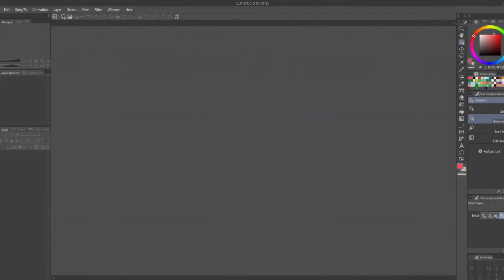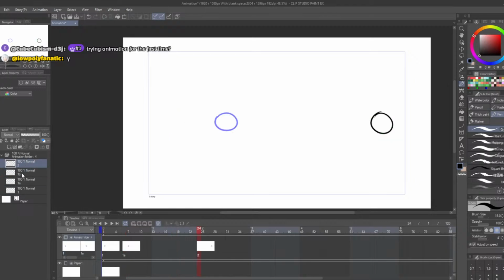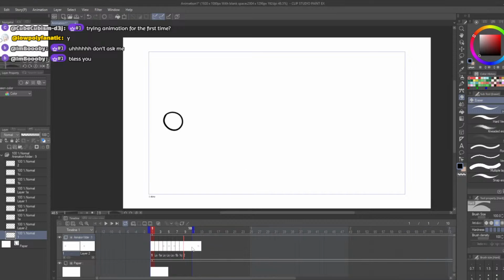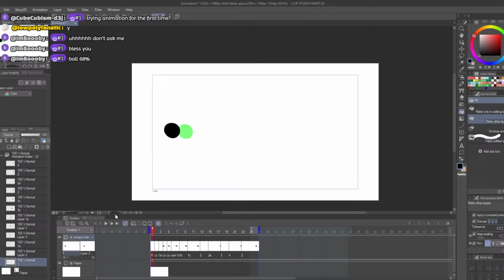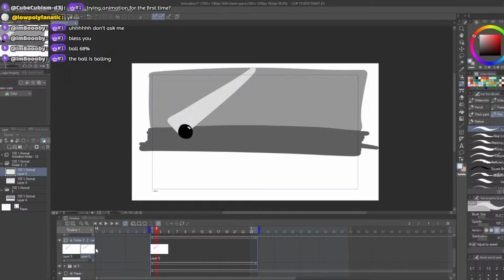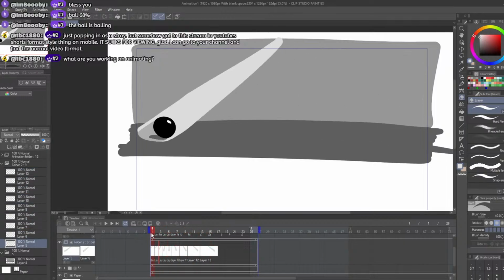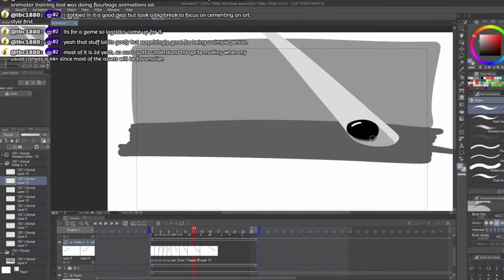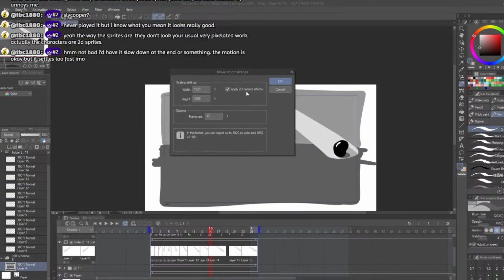Streaming until I get better at animating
Hello every nyan, welcome to my stream. I just started streaming! And trying to document getting better at animating :)